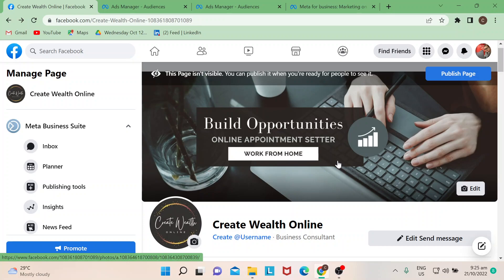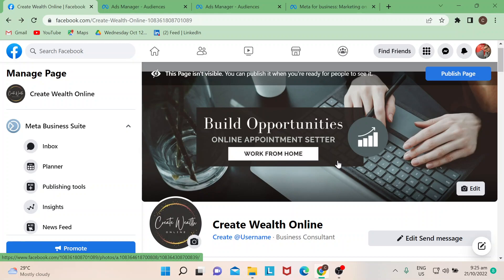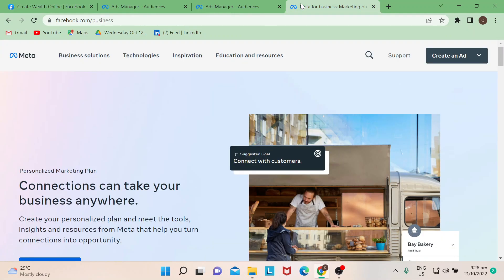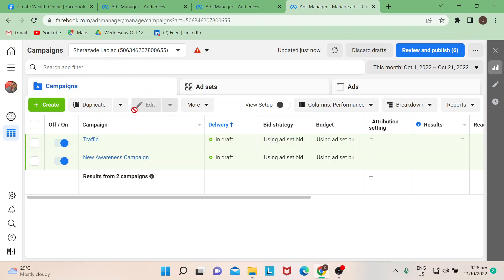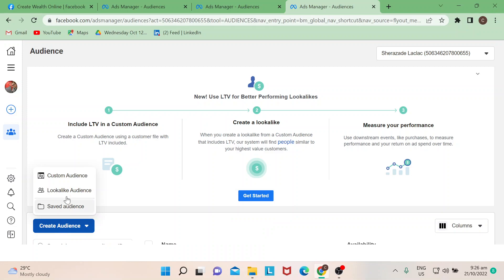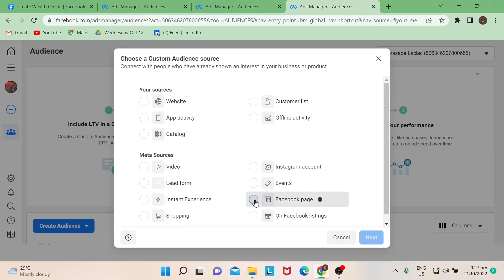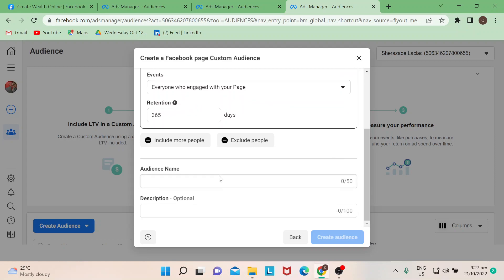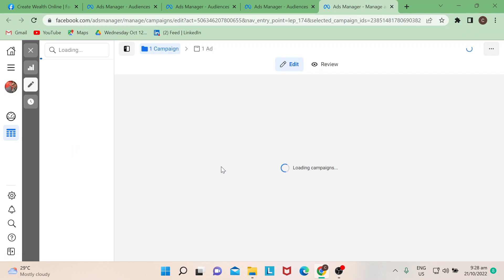How To Create Target Audience On Facebook Ads Tutorial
Today I show how to create target audience on facebook ads tutorial,facebook ads tutorial,facebook audience targeting,targeting facebook ads,create target audience on facebook ads